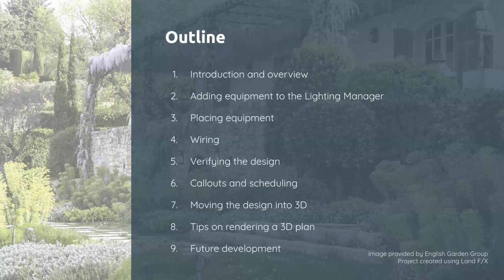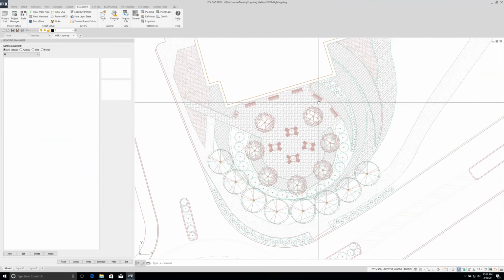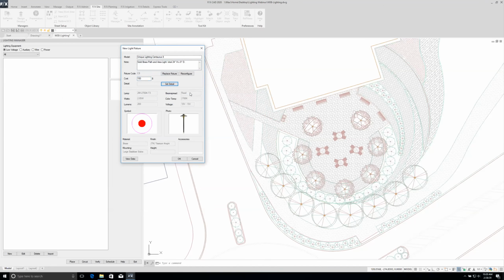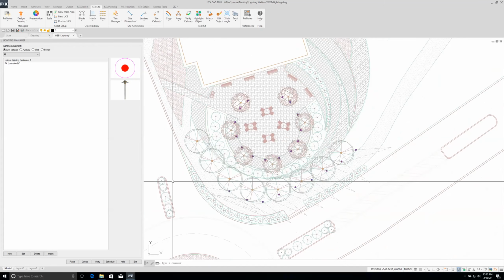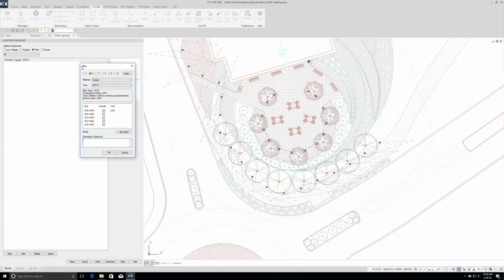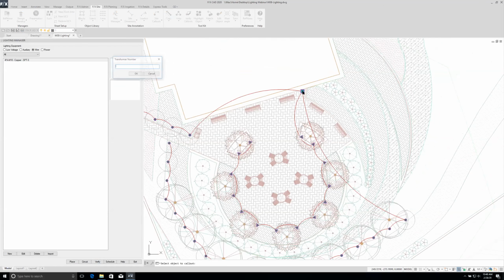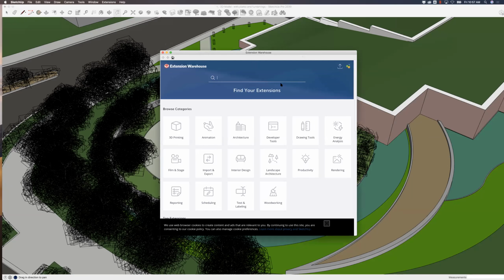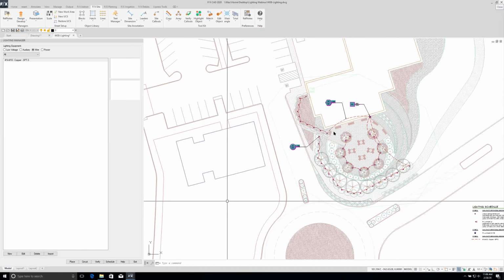Working with Lighting Tools in Land F/X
We overhauled our lighting module in 2019, adding multiple new capabilities and improving the existing functionality. As a result of these upgrades, which launched us to victory in the Landscape Lighting Category of the New Product Contest at the Irrigation Association's Irrigation Show 2019, you can now create more thorough lighting plans with smarter fixtures and wire data. Take a tour of our greatly improved lighting tools, and learn how to use them to your advantage.